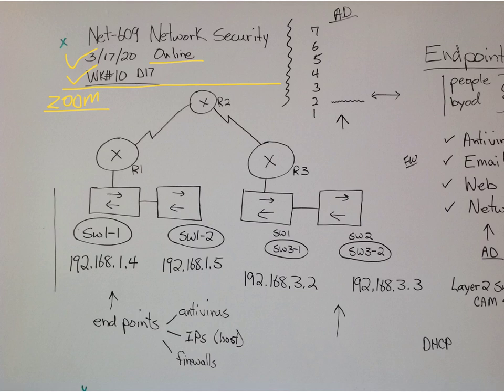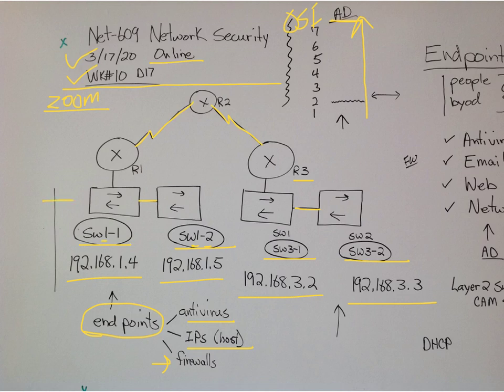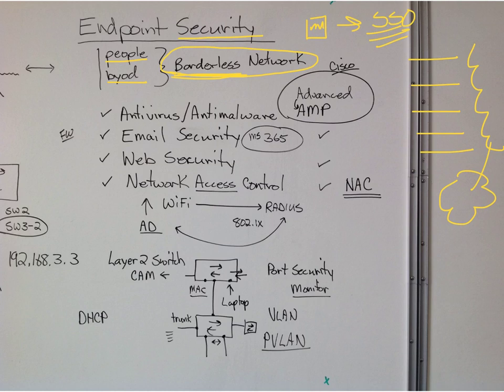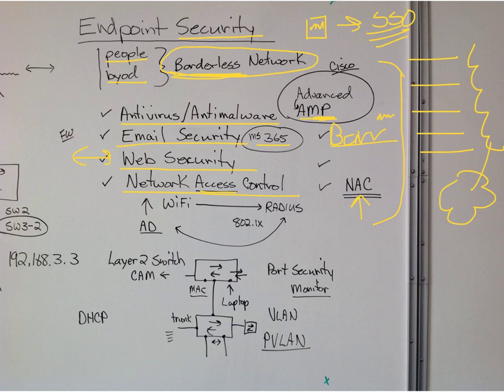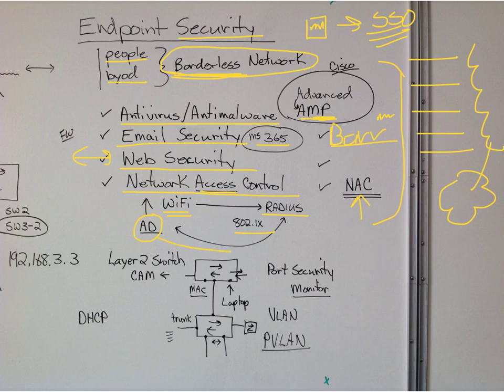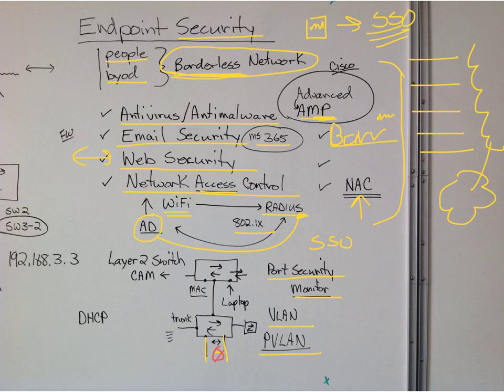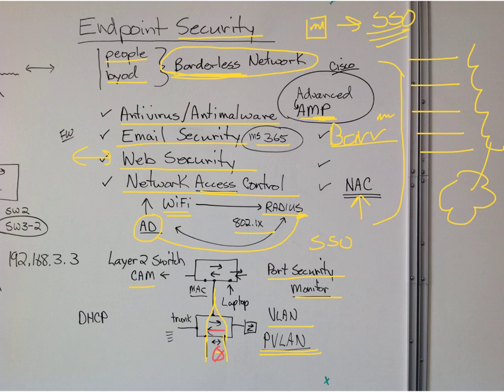NET-609 WBR-S20 D17